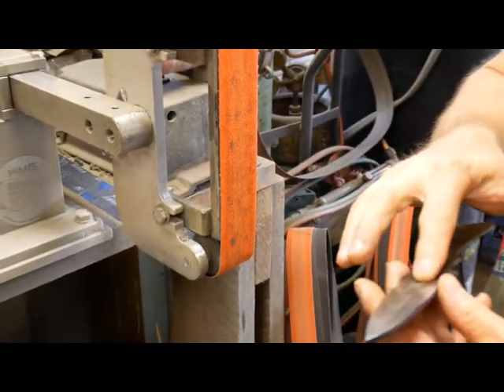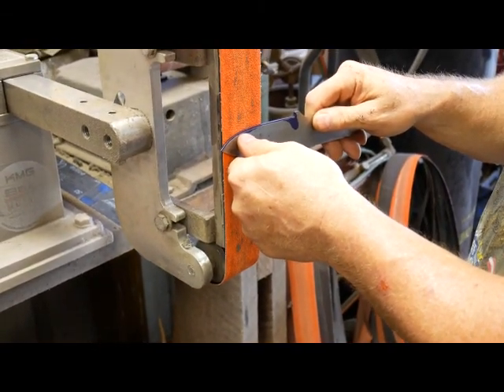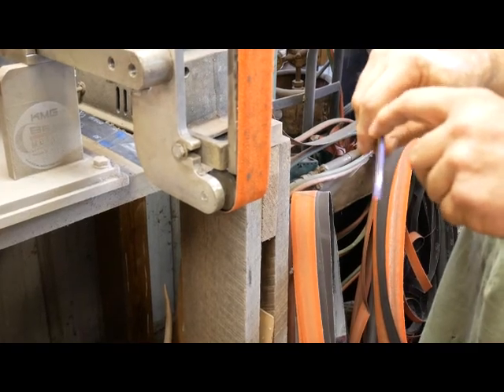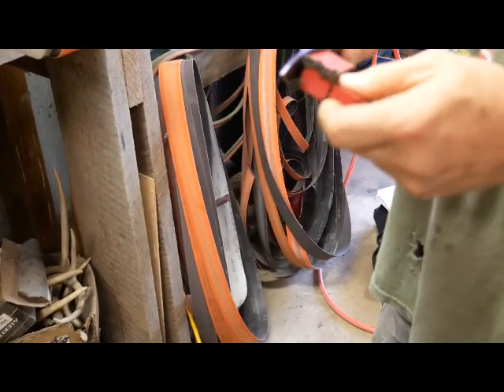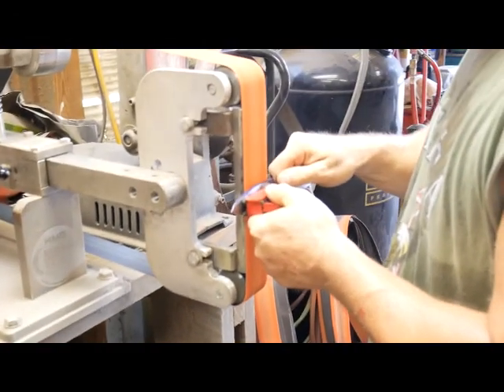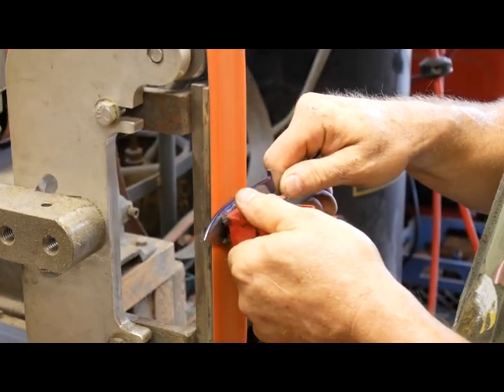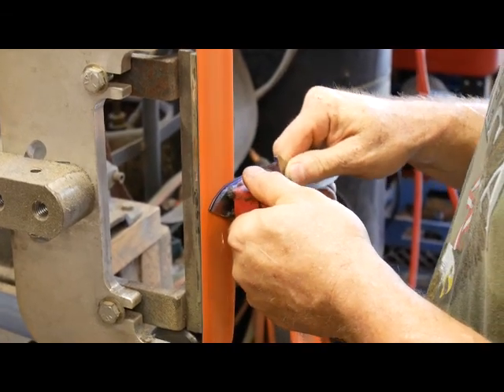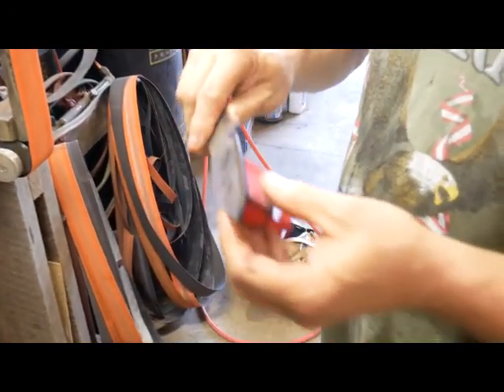Knifemaking-Edge The Blade V-3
Keith Thompson of Blind Hog Blades shows how to make a high quality knife.  Video 3 in the series.